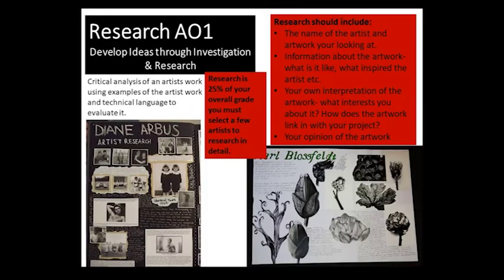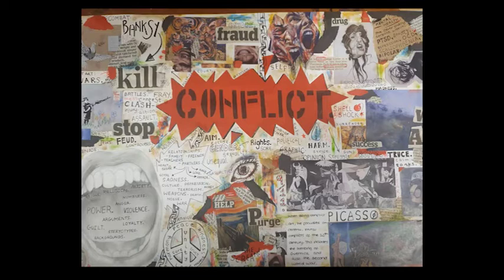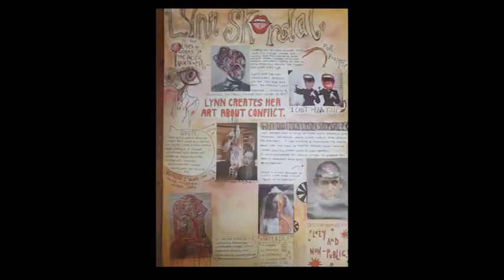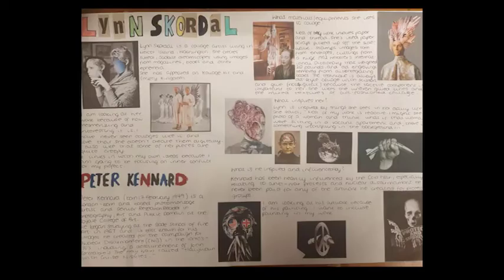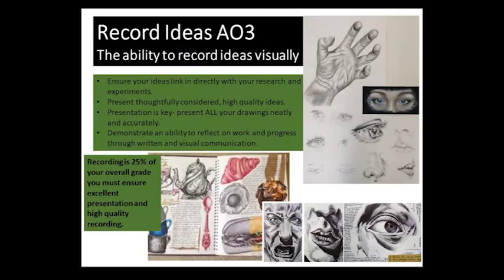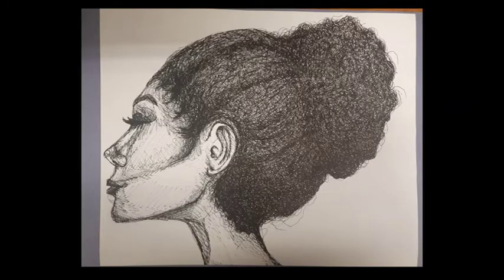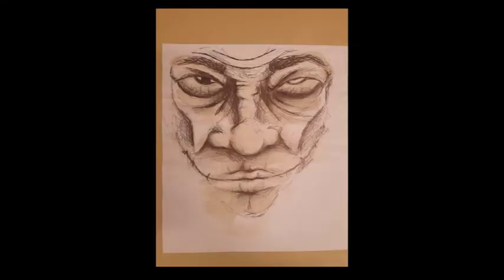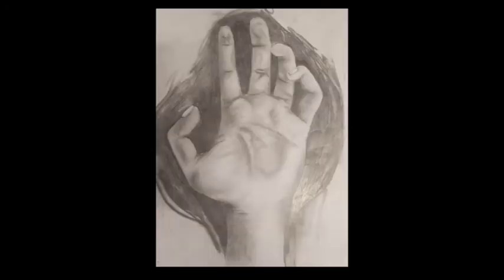Art and Design Year 9 Preferences for Sept 2022